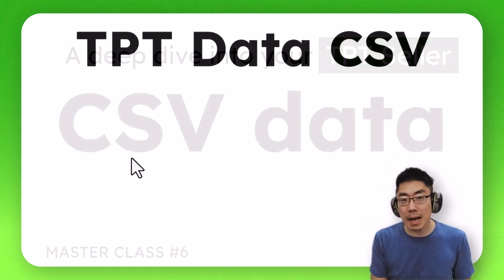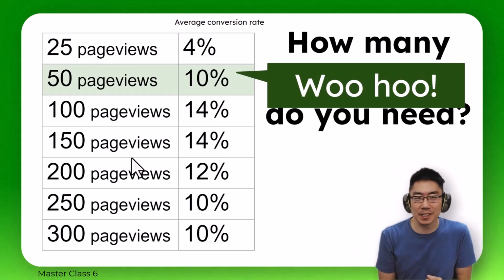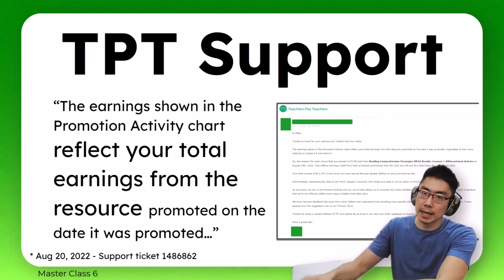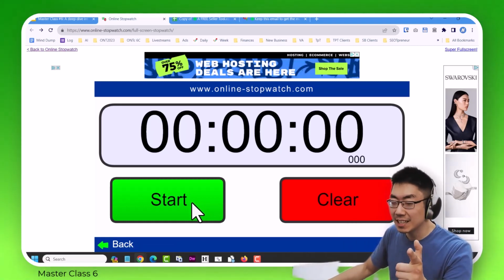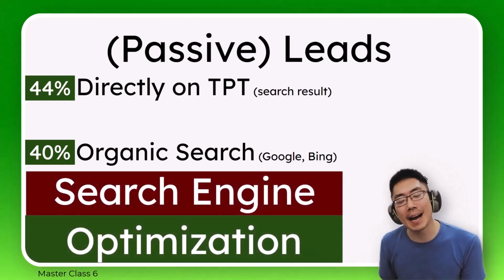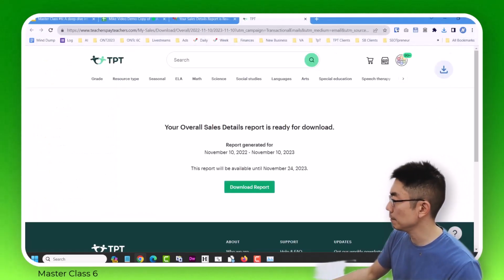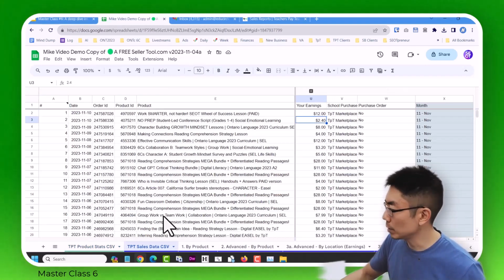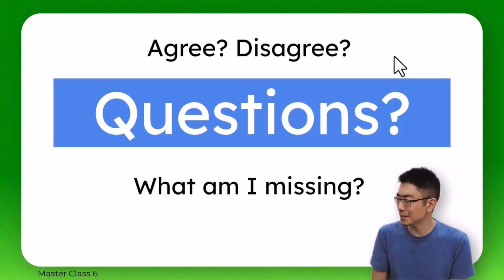FREE TPT Data Secrets Revealed! Deep Dive into your TPT Seller Data | Master Class 6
Watch this FREE TPT Data Secrets Revealed (Master Class 6) for a fresh take on how to analyze your TPT Seller CSV data. Test your assumptions!

Do we actually need 300 pageviews before you can use your TPT Seller data?

What is that "teacherspayteachers" line in our TPT Seller Traffic dashboard actually measuring?

Are those ups and downs in our sales really because of changes in the TPT SEO Search Algorithm?

Decide for yourself!

Learn how to get the most out of your TPT product stats CSV and sales data CSV. This Free "Do It Yourself" Google Sheet tool helps you answer the following TPT Seller questions:

1. What do I need to fix so I increase earnings on TPT: My product covers? My title? My description? My preview?

2. How do I know if niching down to my country or state / province is working?

3. Which products sold well last year in this month? (If I update these products, they might sell well again this year.)

4. What is a TPT pageview actually measuring?

5. What is the TPT dashboard actually measuring? How can we test these assumptions?

0:00:00 Intro
0:01:00 Part 1. Just start
0:06:01 Part 2. Follow the money
0:06:27 What data can tell us
0:07:00 Danger with data
0:07:50 How many TPT pageviews do you need?
0:10:41 Do we need 300 pageviews? (cookie example)
0:18:47 How many pageviews to be statistically accurate?
0:22:33 Are TPT Seller “rules” oversimplifying how we make decisions
0:23:28 Does the TPT data tell us what we think it does (TPT ads)
0:26:00 TPT SEO Snowball Strategy
0:26:29 How do TPT Ads “work” (or how do we think they work)
0:31:03 TPT Support
0:35:58 How do we get TPT to innovate and embrace change?
0:37:19 Data can be a distraction
0:39:08 Test Assumptions
0:40:19 What stage of the TPT journey should you use data?
0:43:10 A Free Seller Tool.com
0:43:15 Coffee break
0:43:46 Free Google Sheet Tool walkthrough
0:49:12 Part 3. TPT Product Stats CSV
0:50:45 Getting your Product Stats CSV data into the free Google Sheet
0:54:05 How to change the filter views (Product Stats CSV)
0:55:18 PRO TIP - change the file name
0:55:36 Key Performance Indictors: How are the colours set (Product Stats CSV)
0:56:30 How do teacher buyers get to your TPT product page?
0:57:50 Does the TPT data tell us what we think it does (TPT traffic dashboard)
1:02:21 Traffic from “TPT” probably includes traffic from organic google search (Clickstream Data)
1:05:05 Where do people go after leaving TPT?
1:05:53 Active vs Passive Leads (Product Stats CSV)
1:08:58 Sales Funnel / Sales Pipe from TPT Search (or Google Search)
1:13:24 If your sold rate is low (red)
1:15:01 If your preview rate is low (red)
1:15:43 If your page views are low (red)
1:20:11 Part 4. TPT Sales Report CSV
1:21:30 Download your TPT Sales Report CSV data
1:26:08 Upload your Sales Report CSV data into the free google sheet
1:30:27 Troubleshooting when the CSV data upload doesn’t look right
1:34:09 TPT Sales Report CSV data from 2017 and before might have a shipping price you need to delete
1 35:52 Data clean up: remove duplicate sales entries
1:37:20 How to upload new sales data into your Google Sheet
1:40:10 How to check to make sure you’ve uploaded your TPT Sales Report CSV data correctly
1:40:48 How to copy your CSV data to the newest version of the Google Sheet
1:43:03 Analyzing your TPT Sales Data CSV
1:44:30 Update the products that sold well last in this month (2. Advanced - By Product)
1:46:15 Which TPT products sold well (in a specific state / province)
 1:47:45 Which TPT products sold well in a specific country?
1:49:05 What percentage of sales come from a specific country, state, province? (3a Advanced - By Location / Earnings)
1:52:12 Is my strategy of niching down to Ontario working (yet?)
1:54:46 Are you selling more units in a specific country, state, province? (3b Advanced - By Location / Units Sold)
1:57:42 Questions?

1) Are you new here? Welcome!

2) Join the SEOTpreneur PRO community to get sneak peek access to advanced TPT Keyword and TPT SEO tools!